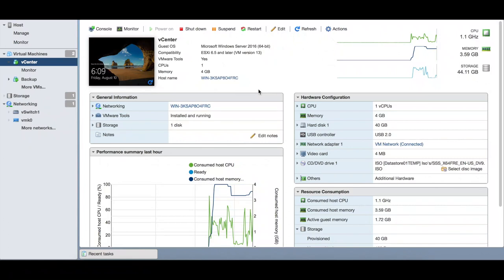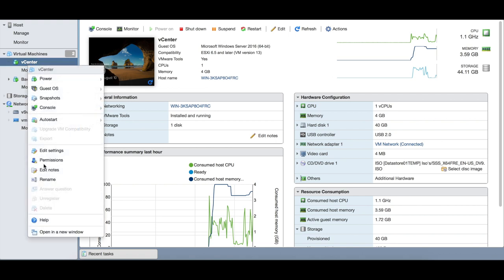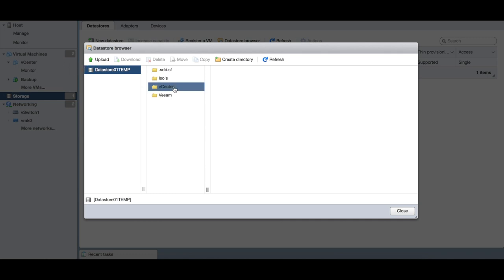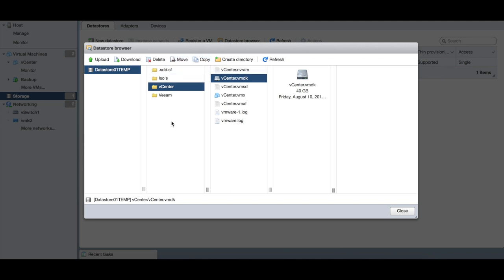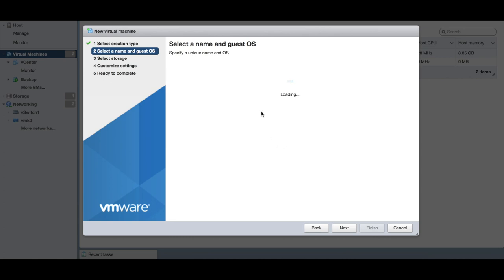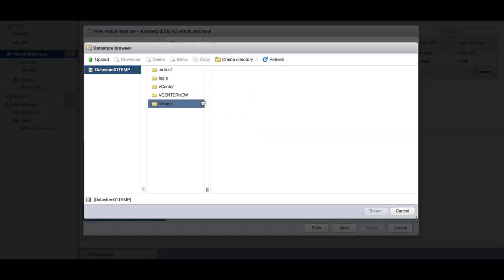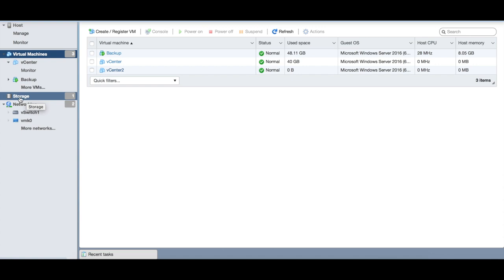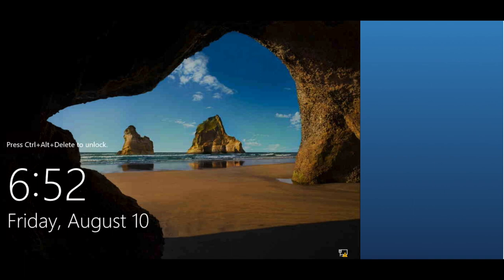How to clone or copy a VM on free ESXi 6.5 or 6.7 without using vCenter